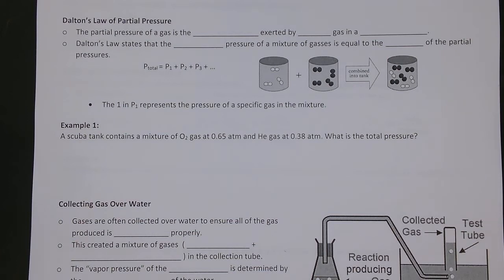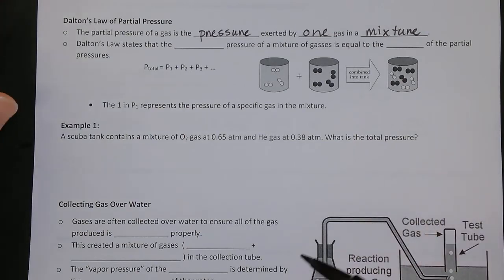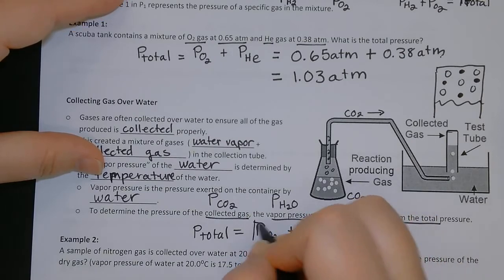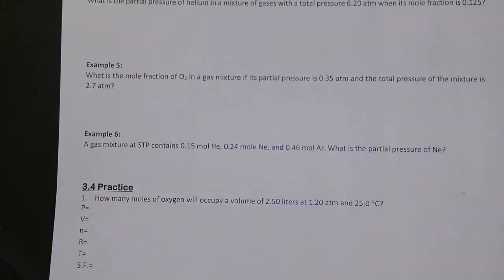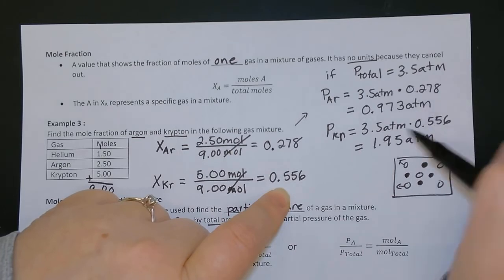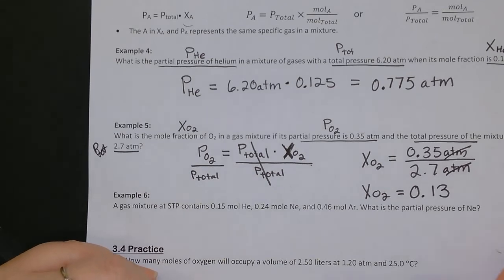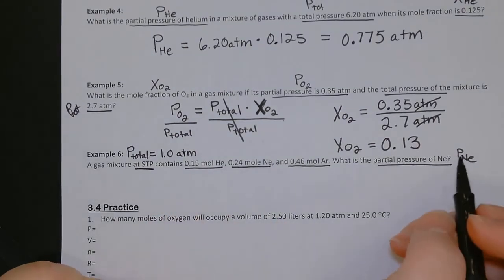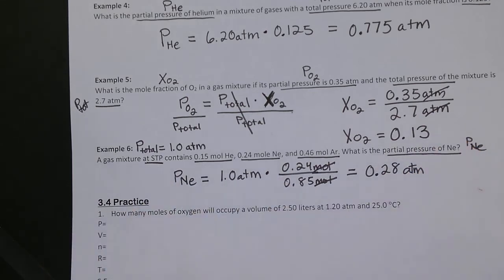3.4- Continued- Dalton's Law and Mole Fraction